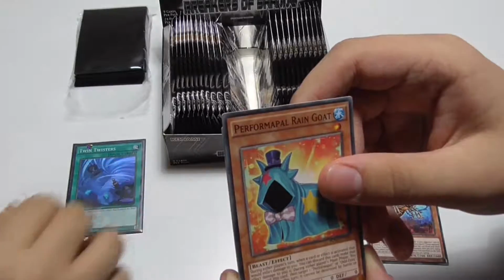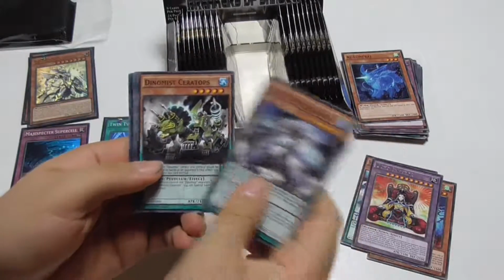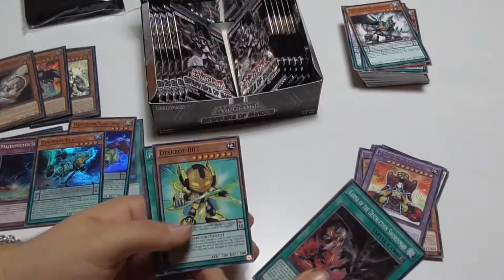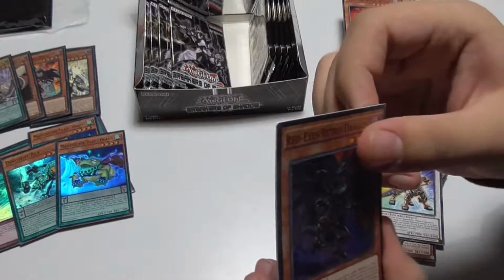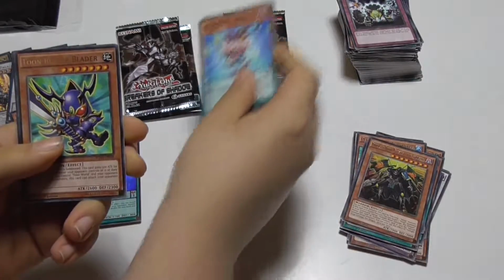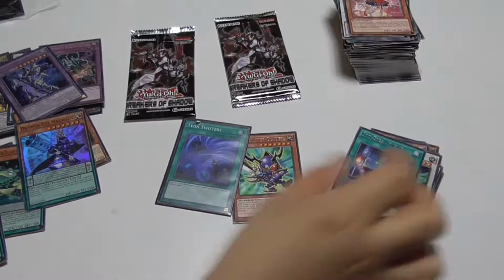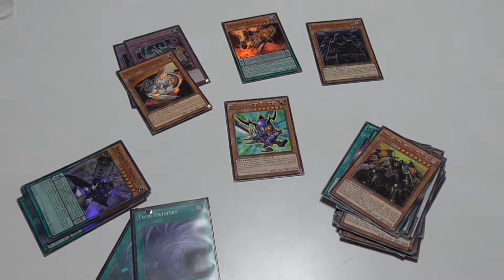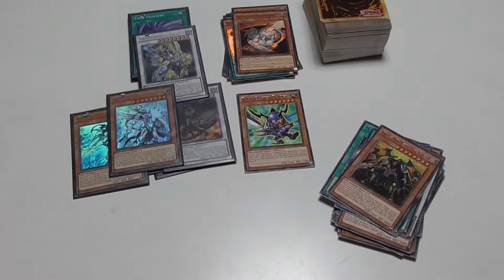FHCGgroup opens : Yu-Gi-Oh! Breakers of Shadow Booster Box